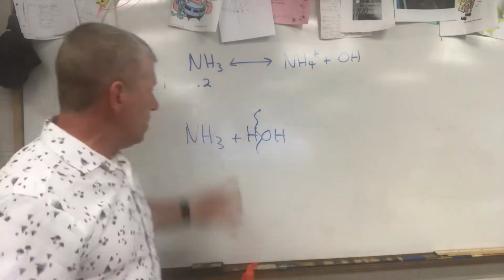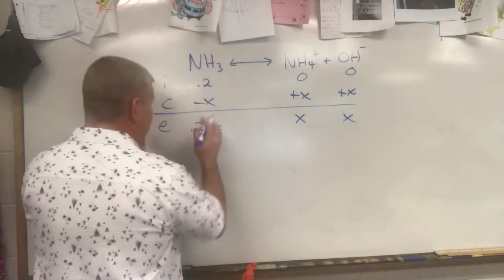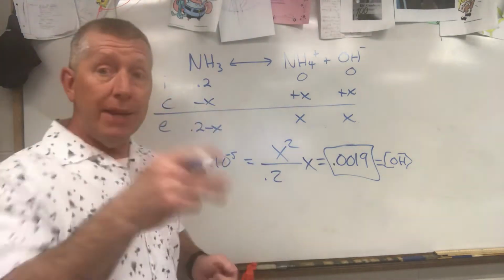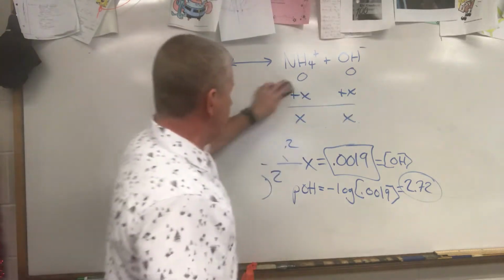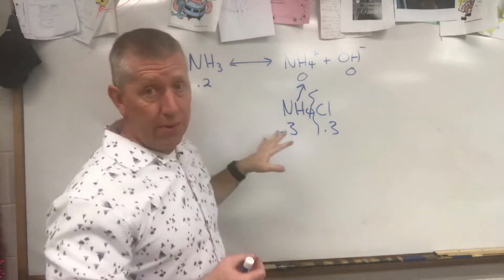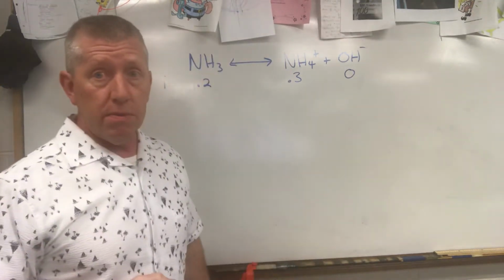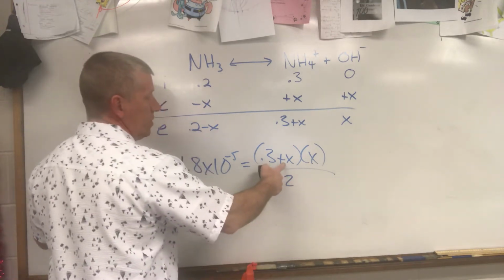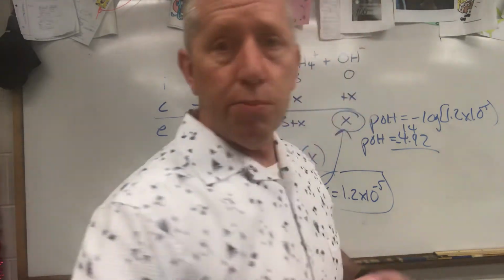pH Change of a Base when a Salt is Added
When a salt with a common ion is added to a basic solution, how does that change the pH?